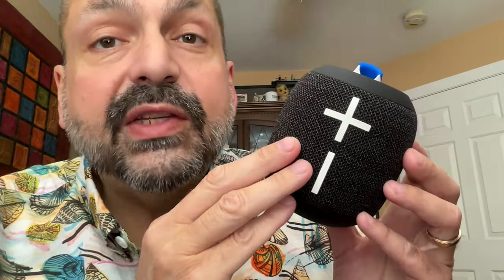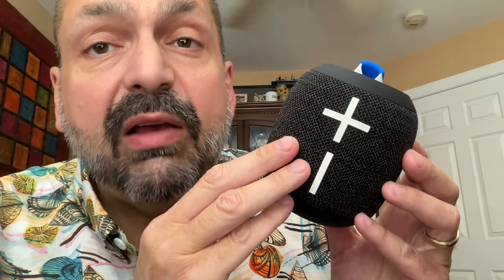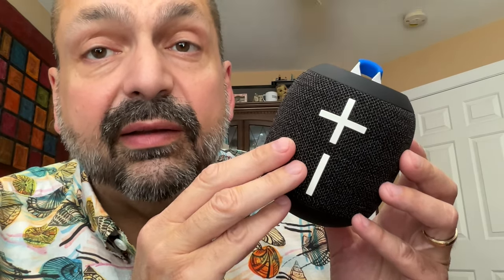Ultimate Ears WONDERBOOM 4